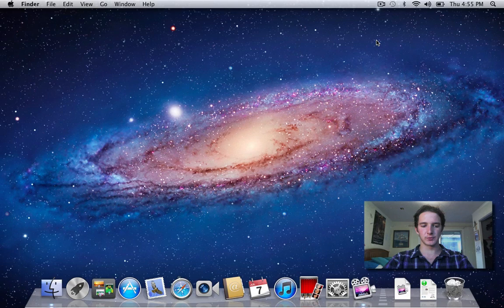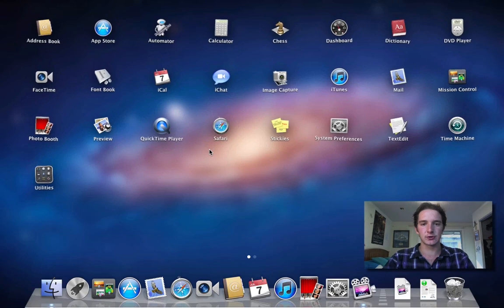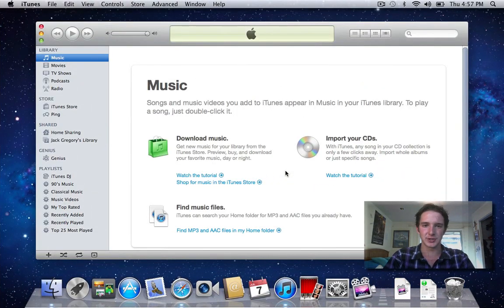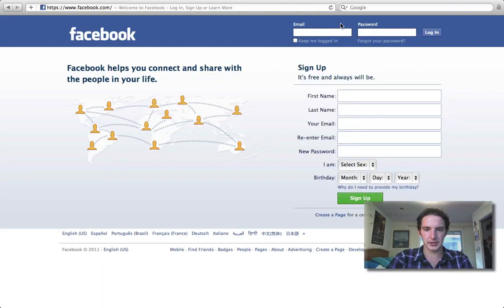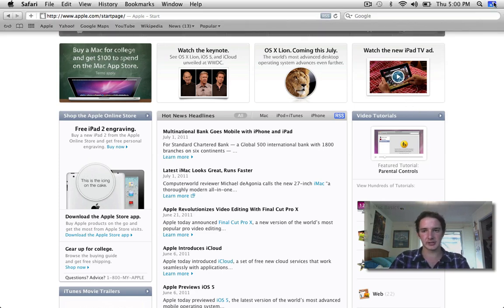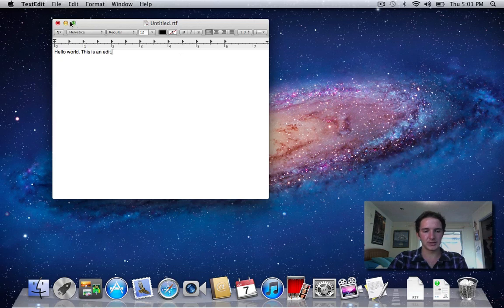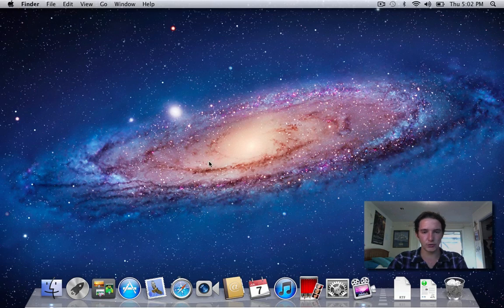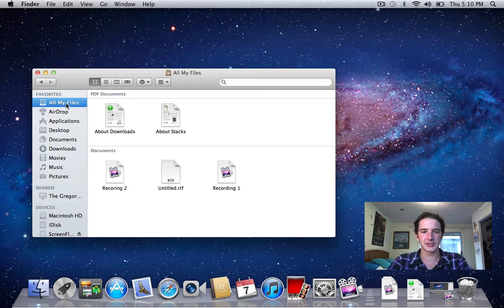Mac OS X 10.7 Lion GM (Gold Master) Overview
Just a quick overview of some of the new features found in Mac OS X 10.7 Lion.